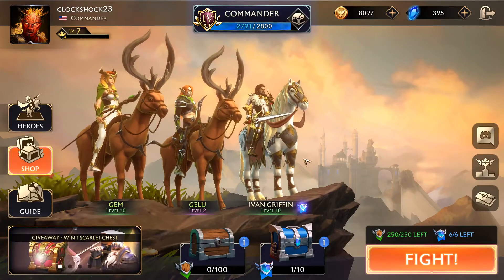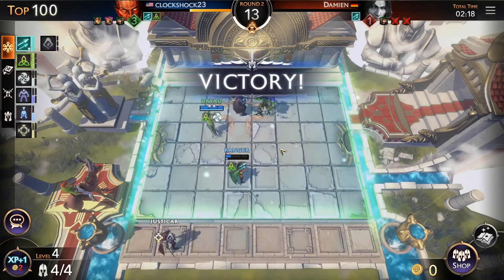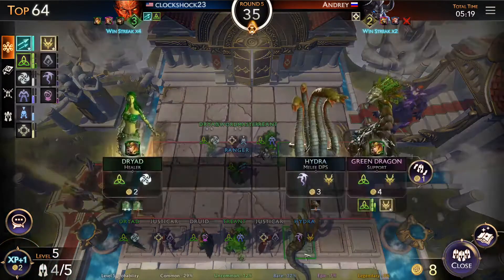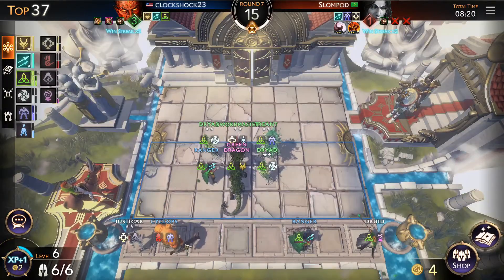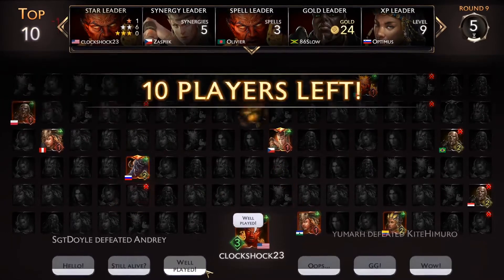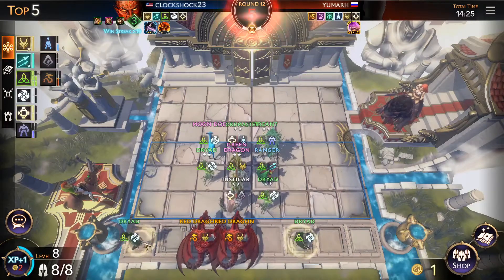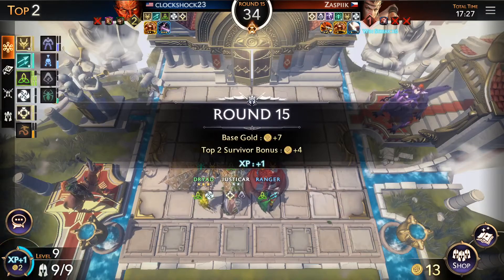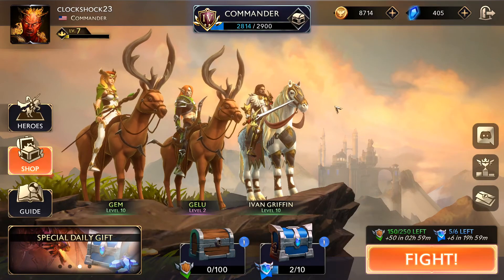Perfect Game Stolen At Final Round - Might & Magic Chess Royal ep5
Almost perfect game, 2nd place not too bad i guess.